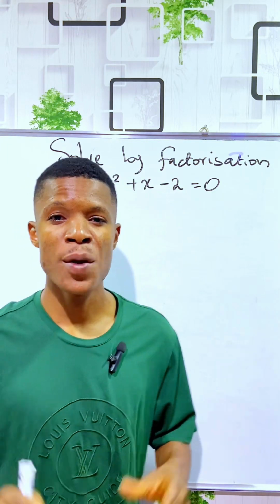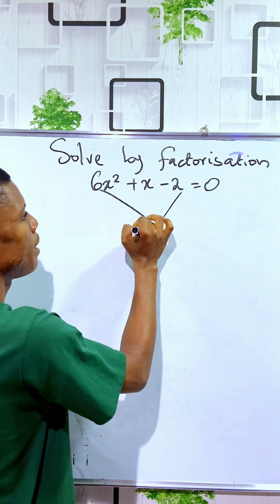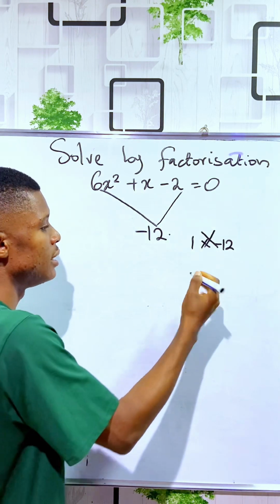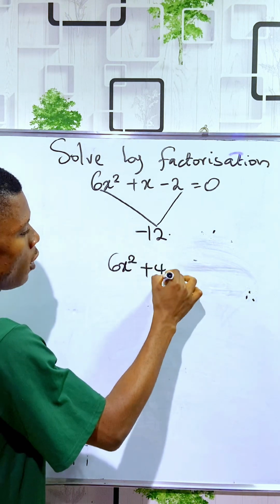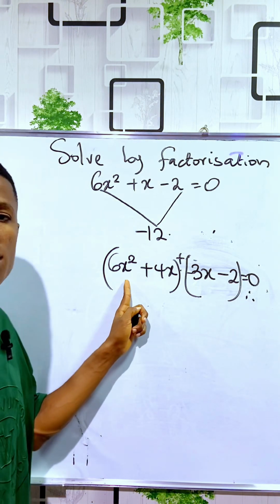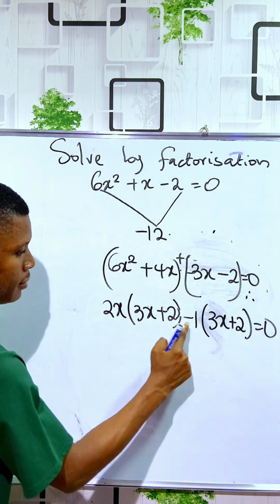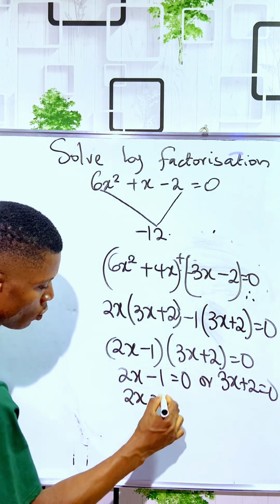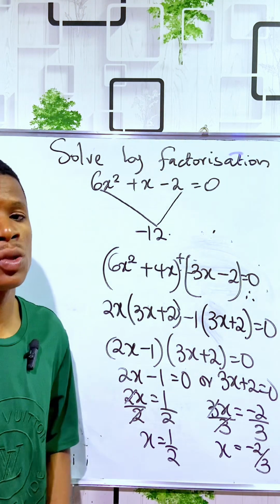Solving Quadratic Equation by Factorisation